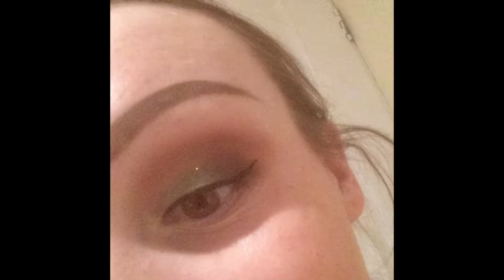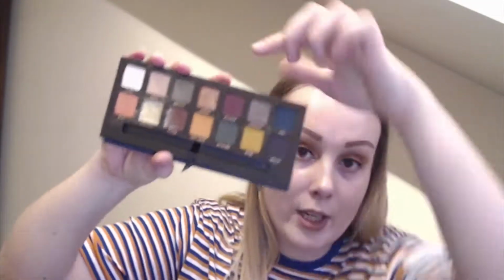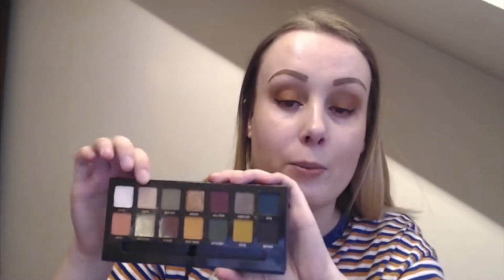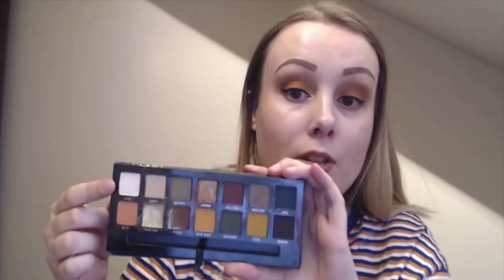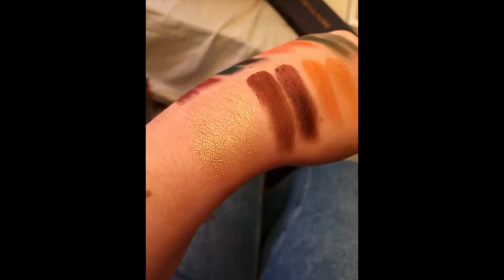ABH SUBCULTURE PALETTE REVIEW & DUPE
I've been using the ABH Subculture palette this week and I love it! I also found a dupe in my palette collection so if you want to see comparison swatches, keep watching!